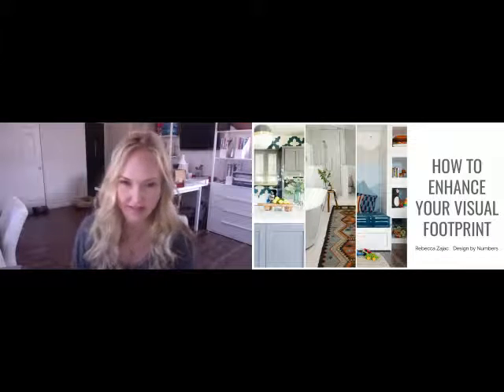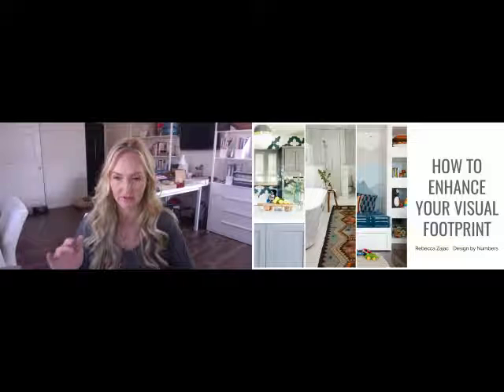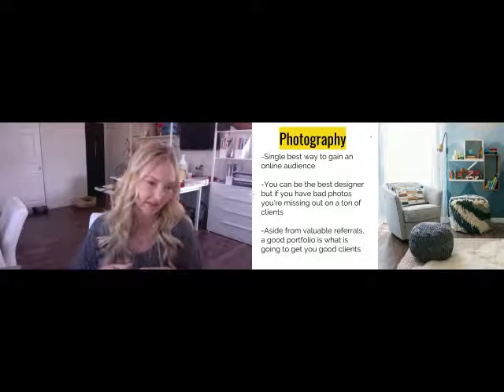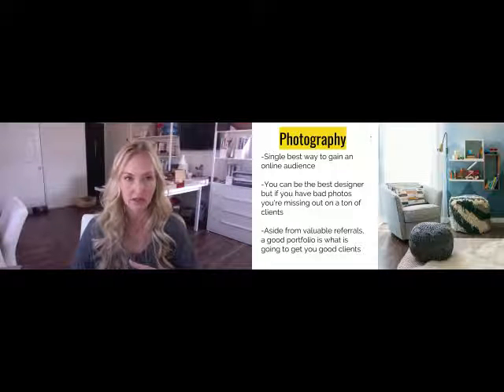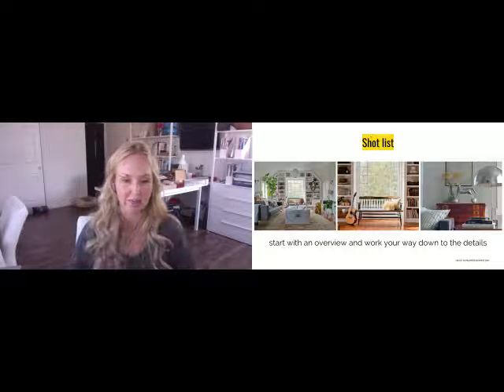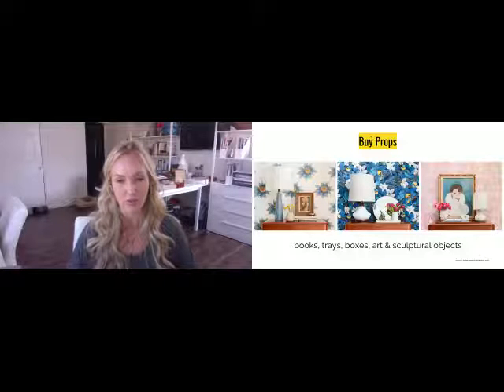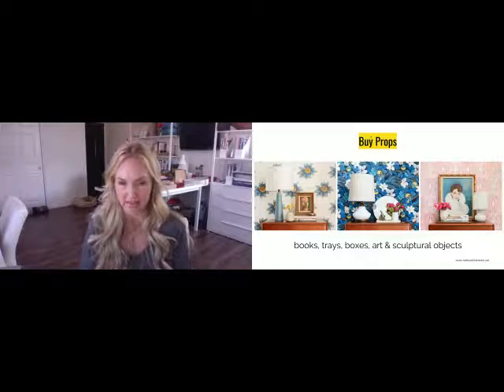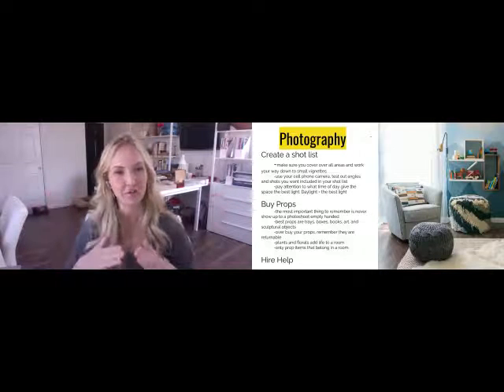How to Enhance Your Visual Footprint: Staging & Shooting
As an interior designer, representing yourself digitally is just as important as your design work. Ivy designer Rebecca Zajac, the Principal Interior Designer of Las Vegas-based firm Design By Numbers, has gained industry fame from her ability to photograph her own work and create/share unique digital content to enhance her brand. In this webinar, Rebecca will review:
-How to style and photograph your work
-Photography equipment recommendations for beginners
-How to elevate your portfolio to gain more digital exposure and book more clients
-How to create unique digital content with your portfolio to gain blog followers and website hits via Pinterest

About Ivy
Ivy is the fastest growing community and business management tool for interior designers. If you're an interior designer still looking for an intuitive tool to run your firm, check out ivy.co and schedule a personal demo with the Ivy Team